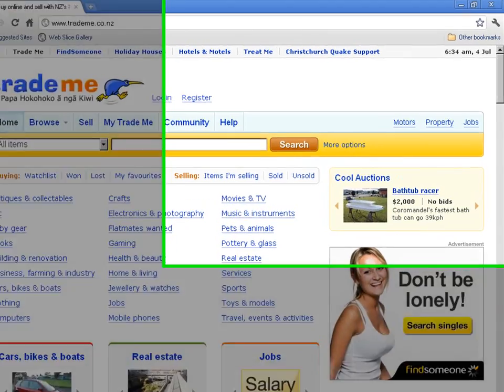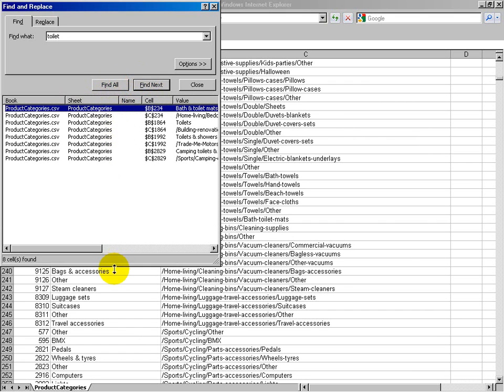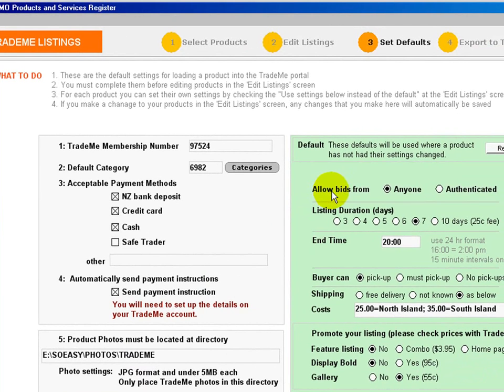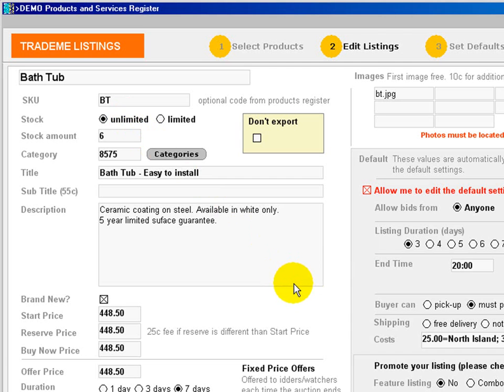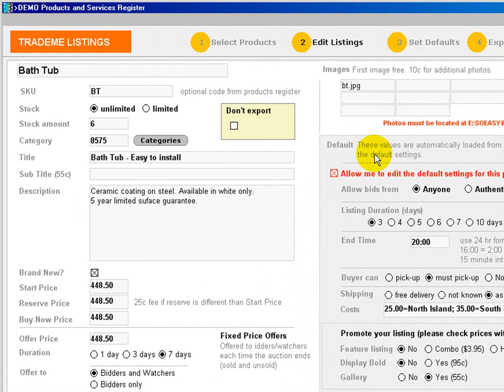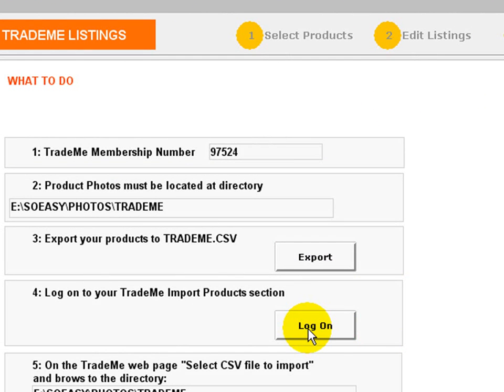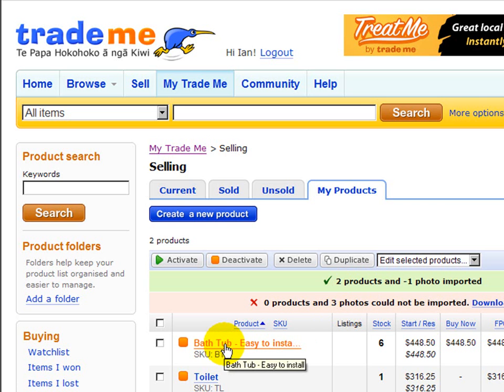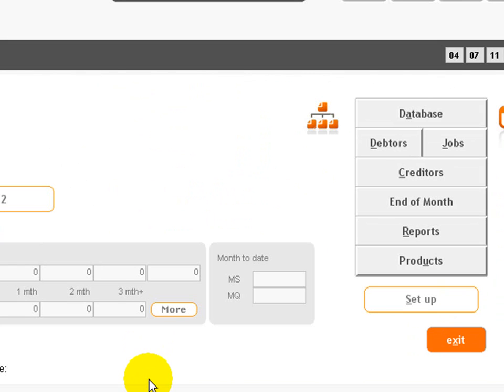Trademe Module - Instantly sell your products on trademe!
SoEasy Accounting has recently released a new addon module allowing you to submit all of your products within your products register/database into trademe, instantly!

This module will allow you to select individual or multiple products, select the auction options ( extra features ), input the auction buy now, and auction start pricing - The module calculates how much all of your auctions will cost with a total...

Using this trademe module to publish your products onto trademe will improve your exposure and sales in a small amount of time...